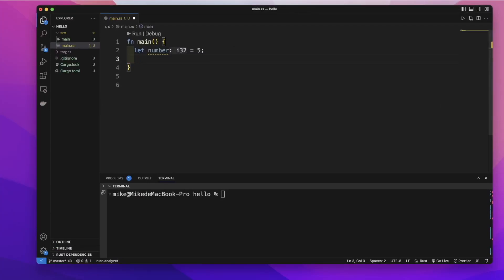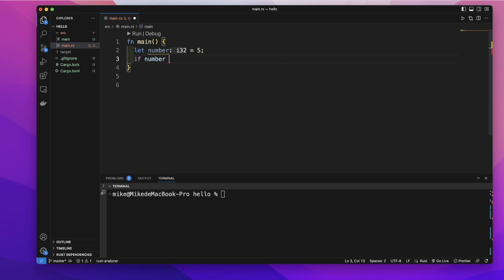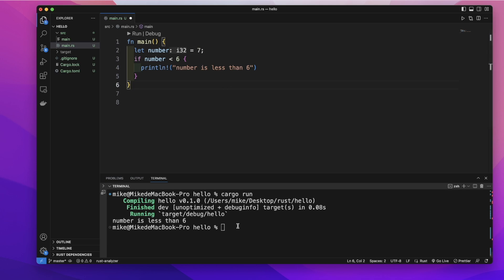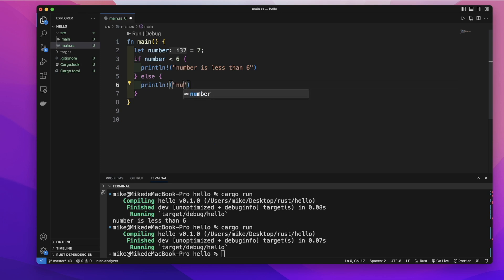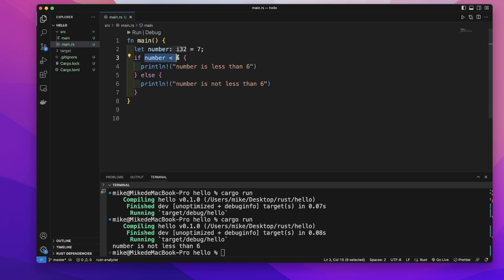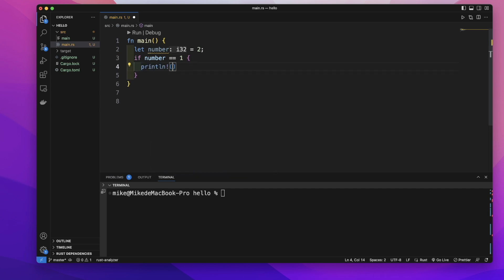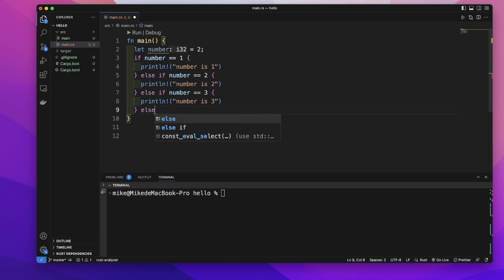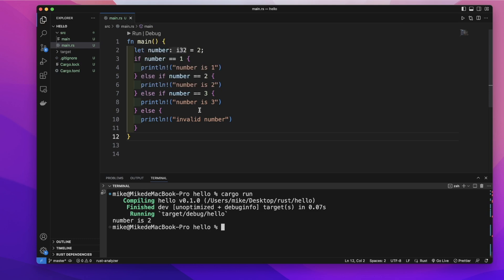Rust | If Expression | Rust Tutorial 12